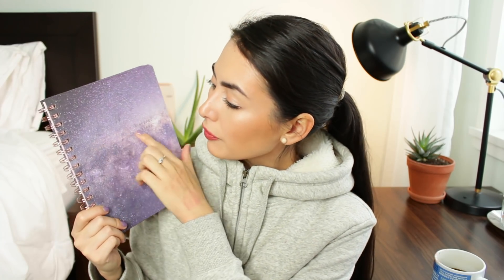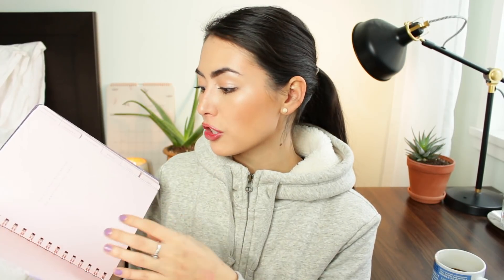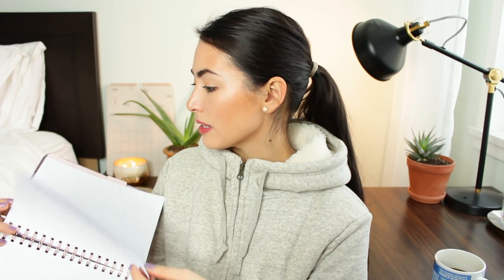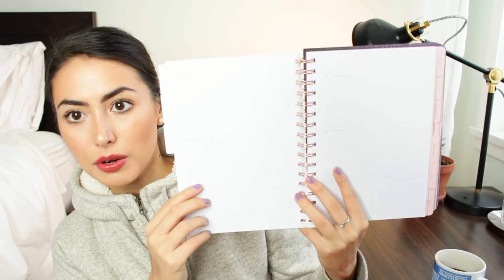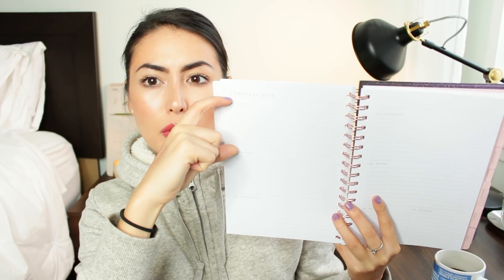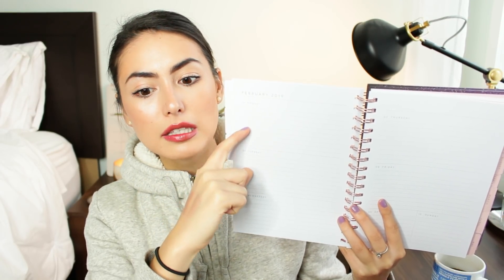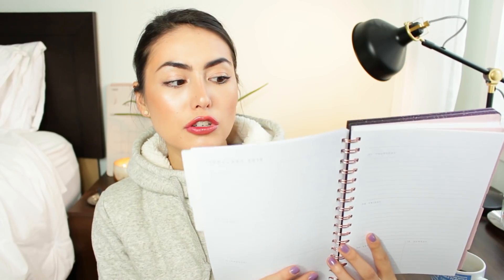January Favourites 2019!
(I almost wrote January Favourites 2018.)

⇣⇣Products Mentioned⇣⇣

Elf Primer Infused Bronzer - Perpetually Tan
Maybelline Shine Compulsion Lipstick - Chocolate Lust
L'oreal Rouge Signature Matte Color Ink Lipstick - I Explore
The Joy Luck Club - Amy Tan